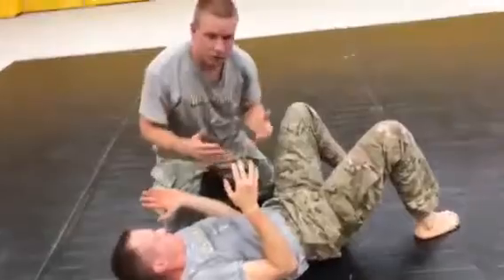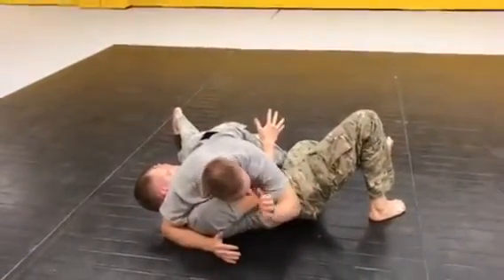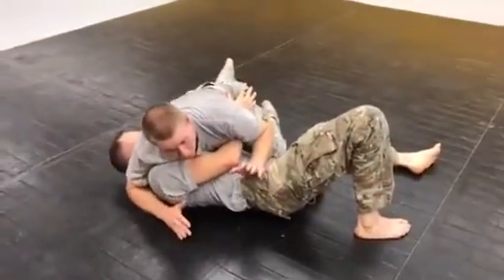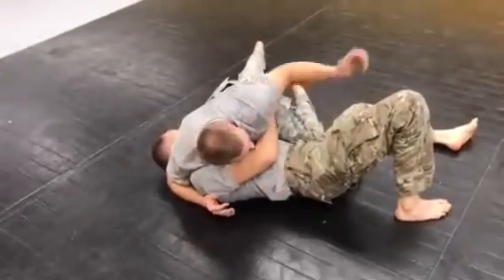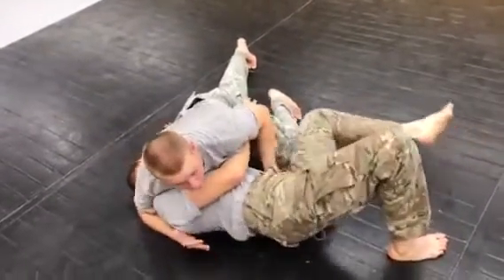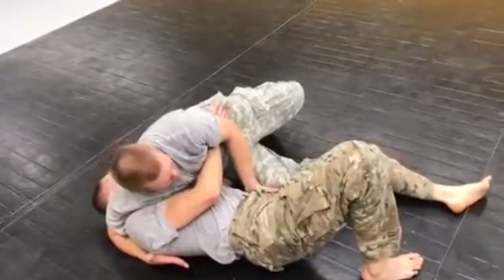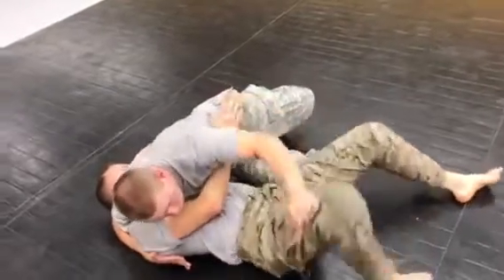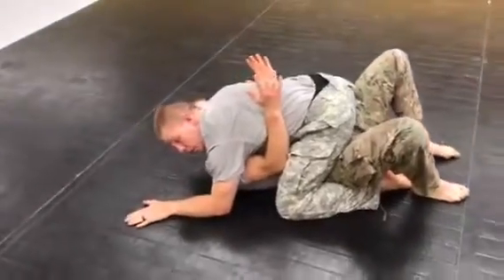Achieve Mount from Side Control